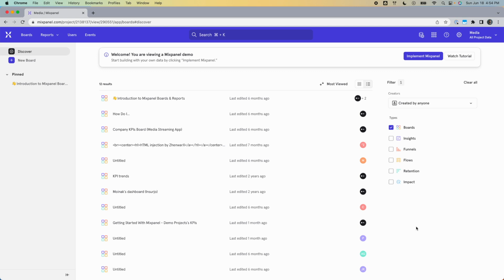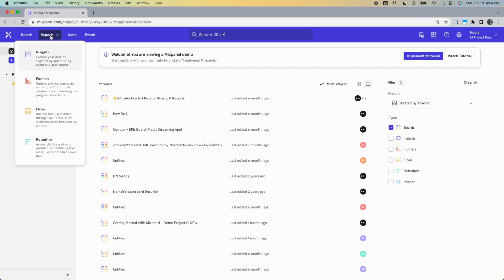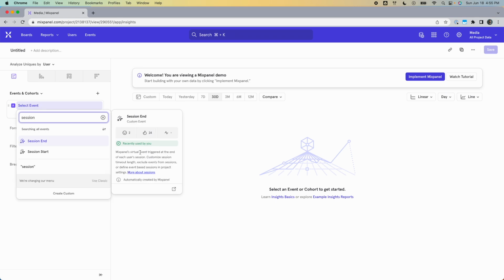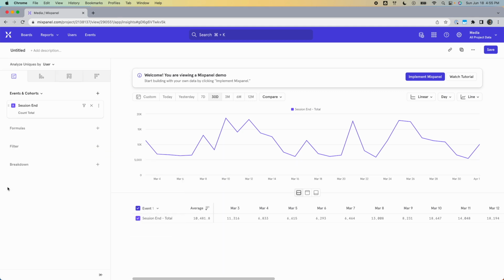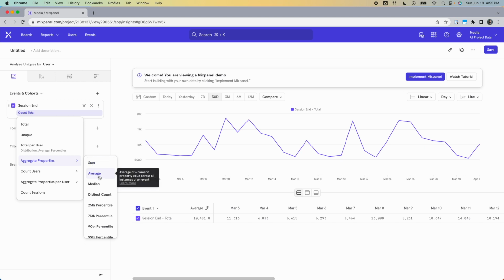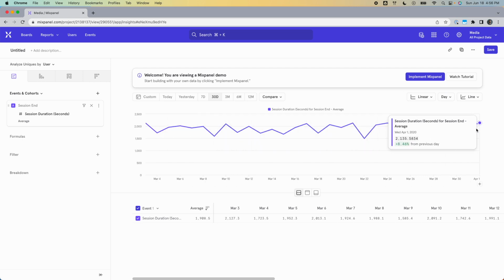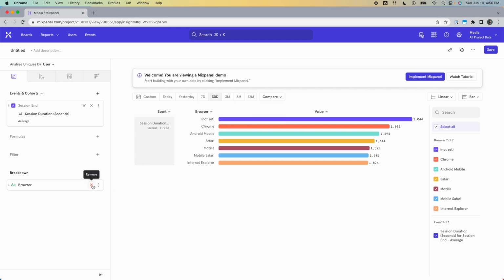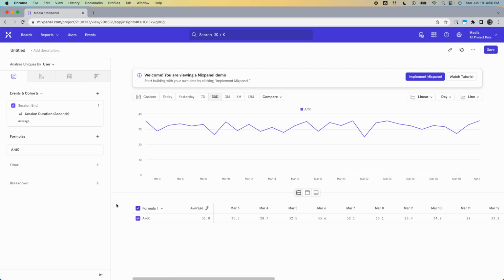Mixpanel: Average Session Length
The easiest way to find the length of an average session using Mixpanel